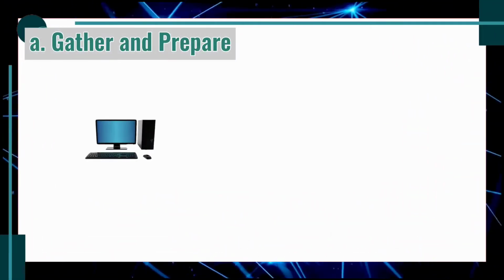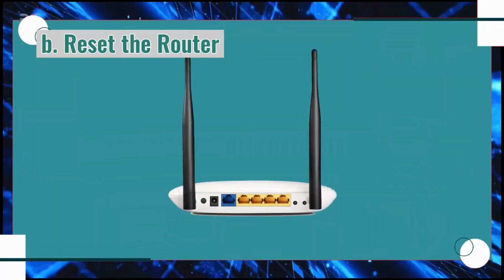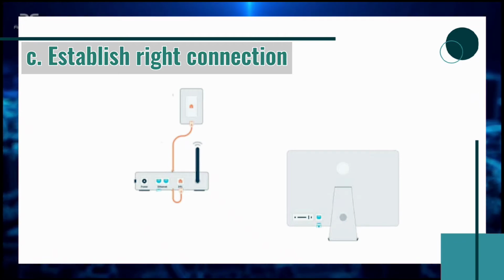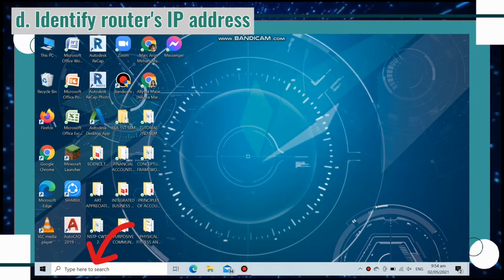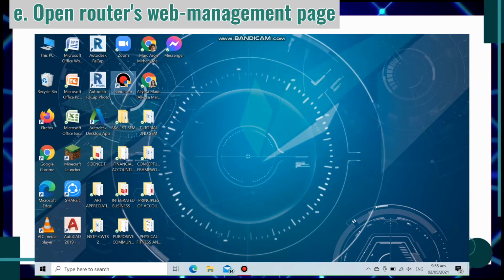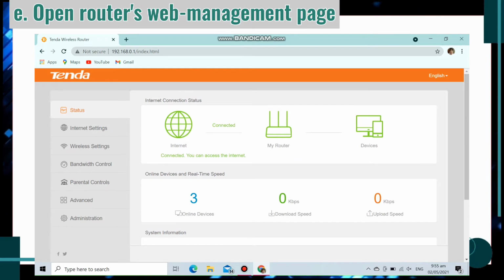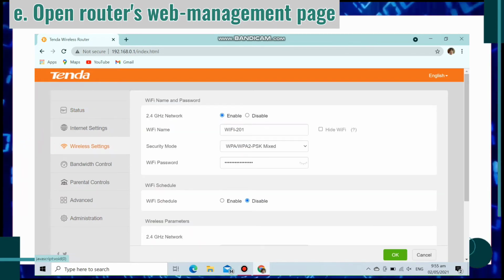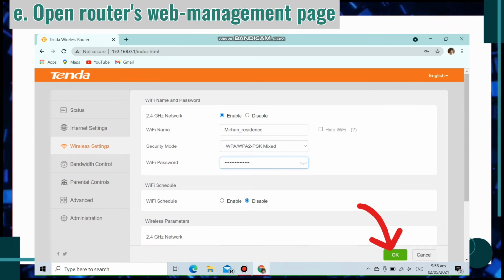Configuring Wide Are Network (WAN) || TLE-CSS RIZAL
Quarter 3 || Performance Task # 3
Title: Configuring Wide Area Network (WAN)

Name: Mirhan, Marc Aron L.
Gr.&Sec.: 10-Rizal
Date Submitted: May 4, 2021